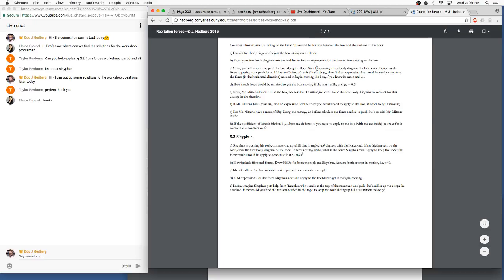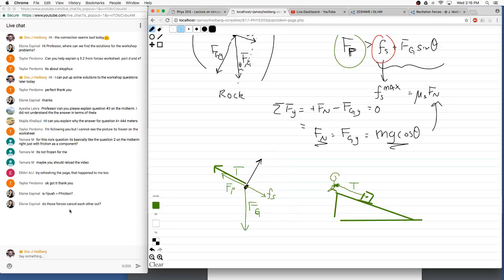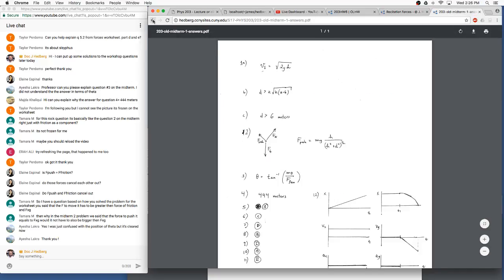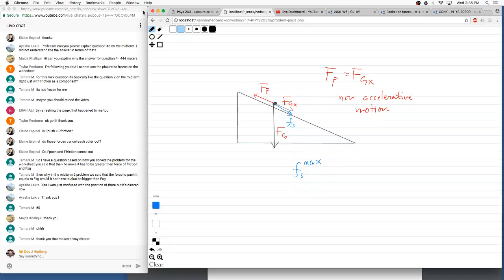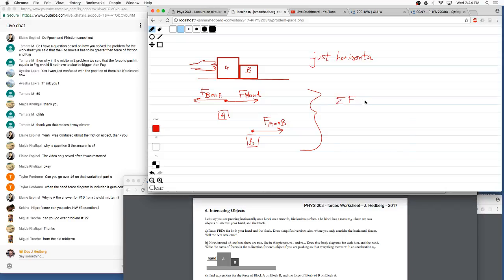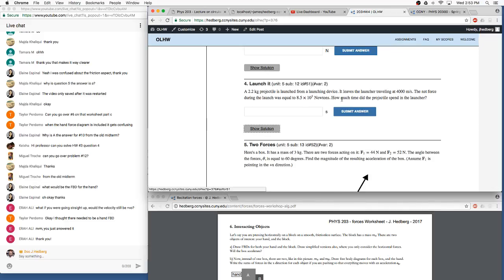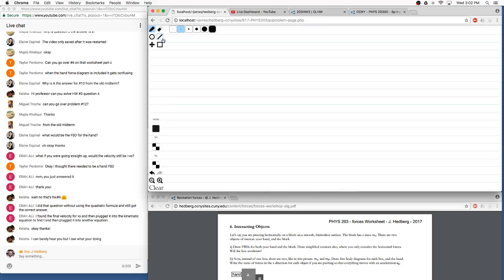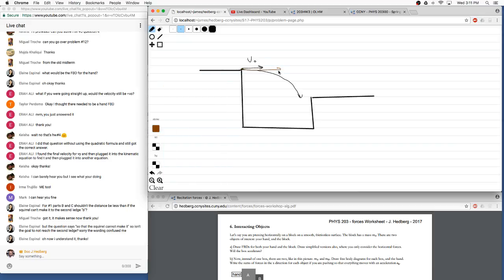Physics 203 Spring 2017 Snow Day Office hours